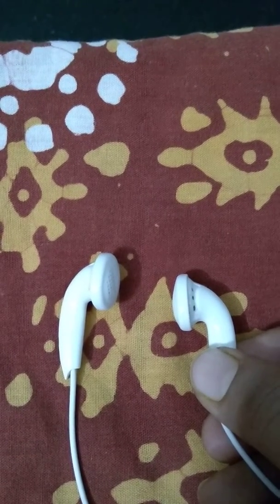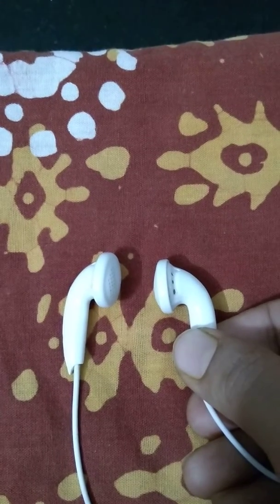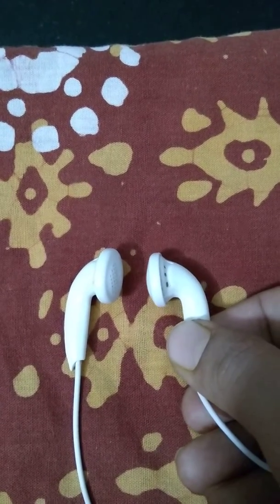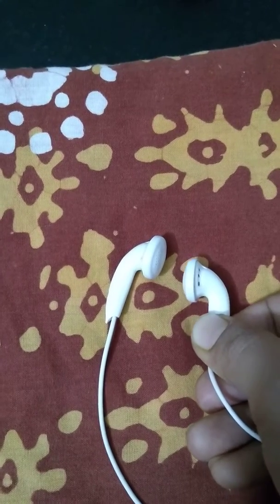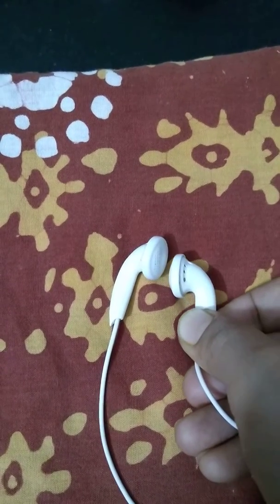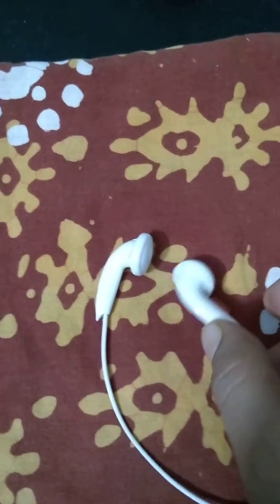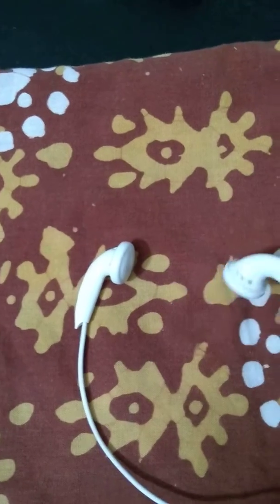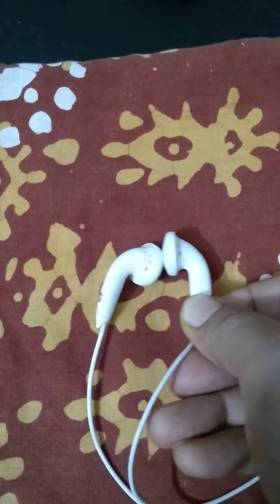Unlike poles - attract & like poles - repel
Science demonstration - magnetism